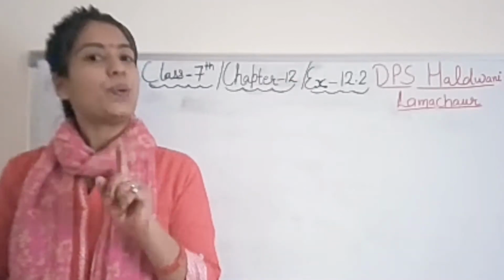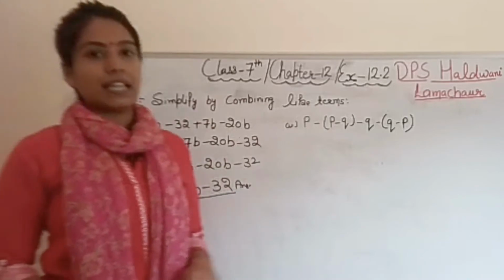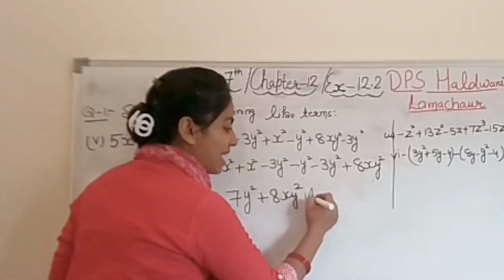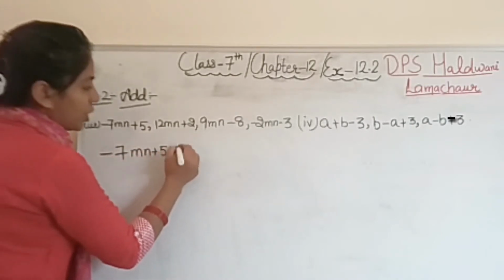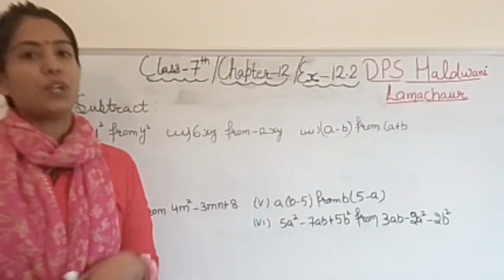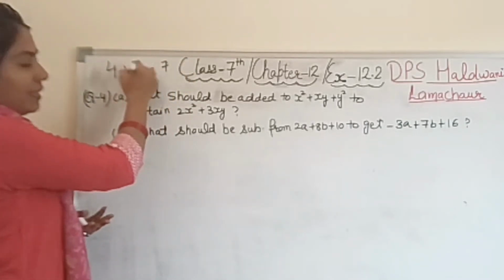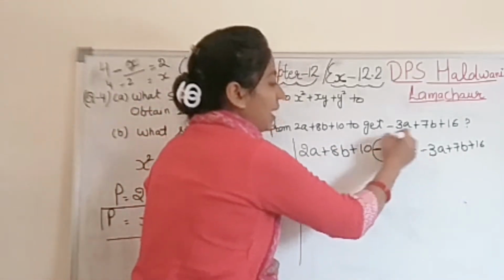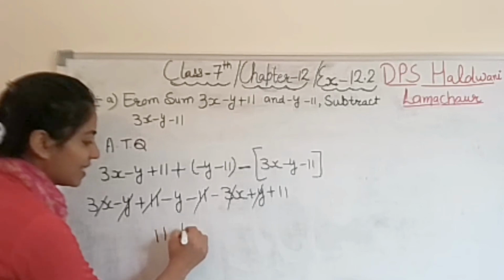Class 7/Maths/ NCERT/ Chapter-12/ Exercise -12.2/ Question - 1 to 6/Fully solved.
Explanation of all the exercise questions.
Question. No.1 to 6 solved.
All the explanation about the concept of exercise questions.
All the concept of exercise questions discussed.
Brief Introduction about the concept.
• Expression term
• Like and Unlike Term.
• Addition and Subtraction of like terms.
All the questions solved.